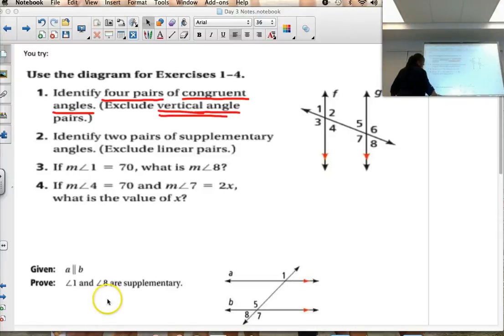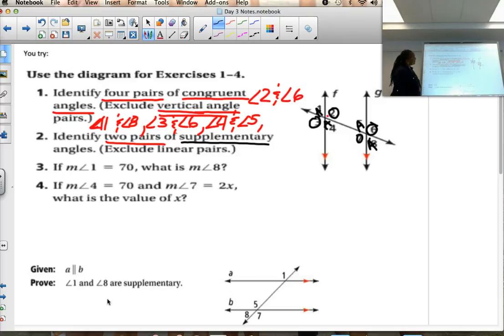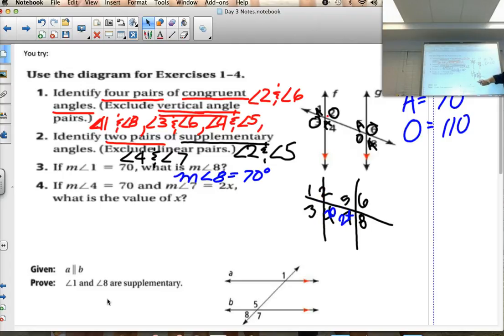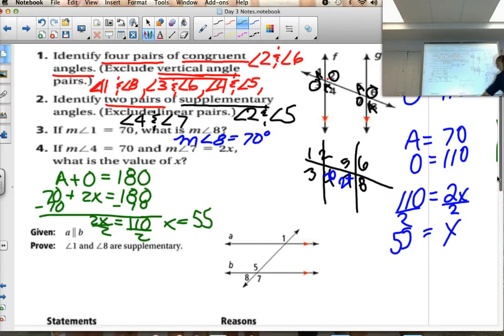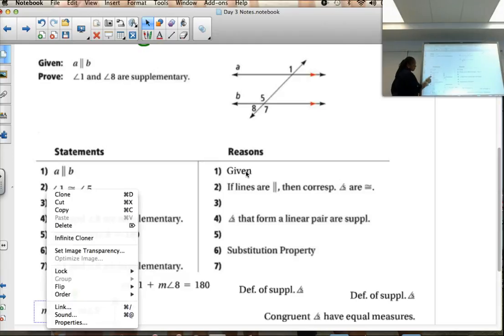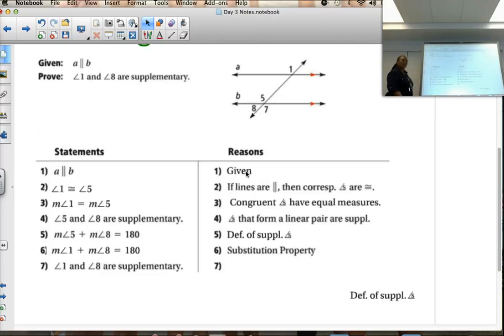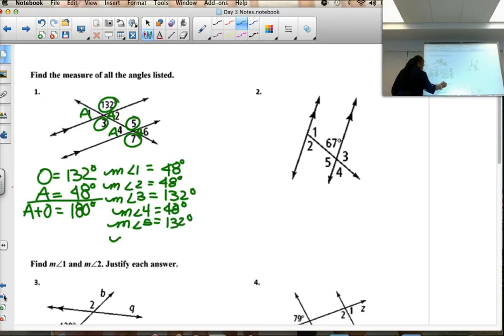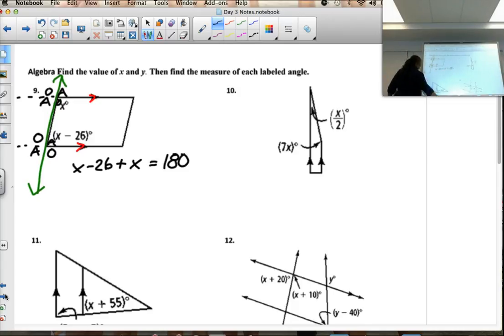Parallel Lines cut by a transversal part2